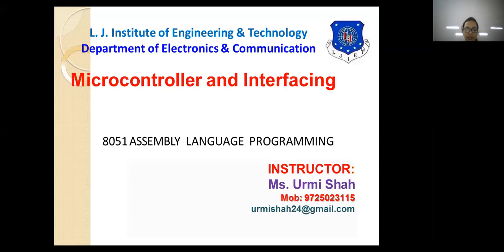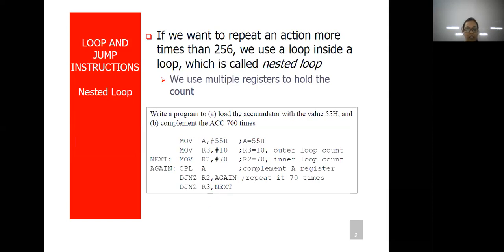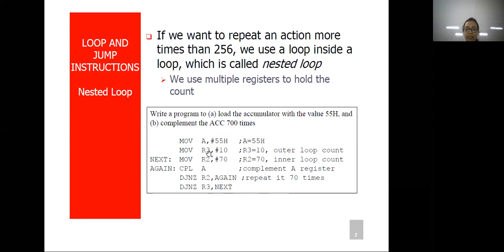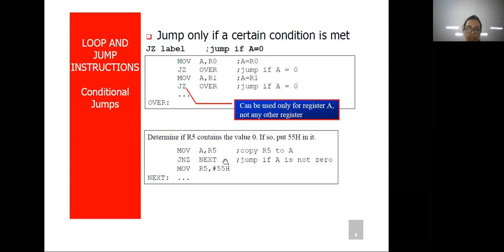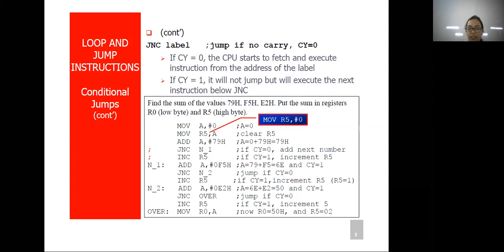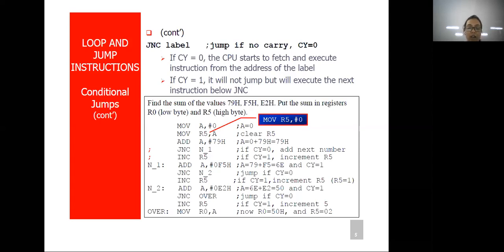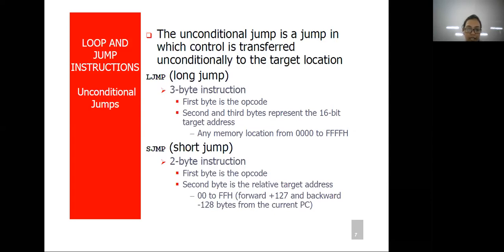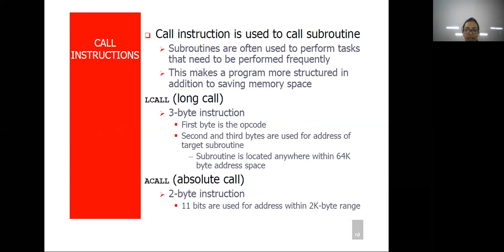SESSION 06 MICROCONTROLLER AND INTERFACING SEM 5 IC 10 JULY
Jump and Loop instruction topic of chapter 2 of GTU syllabus